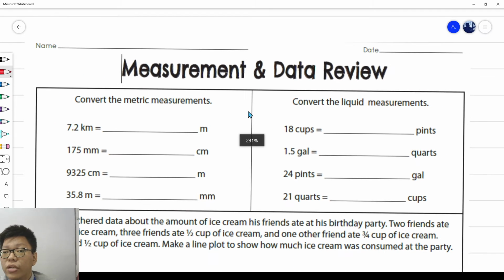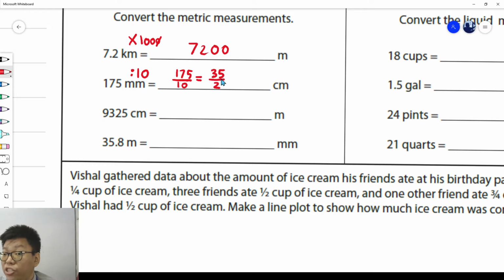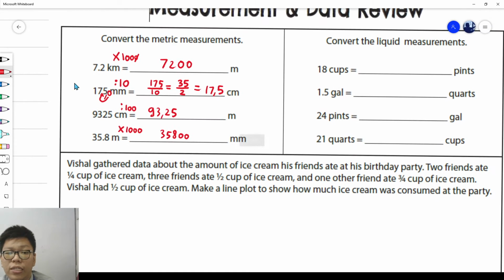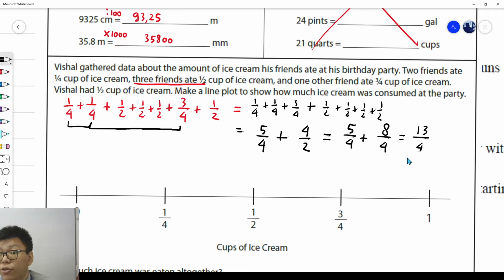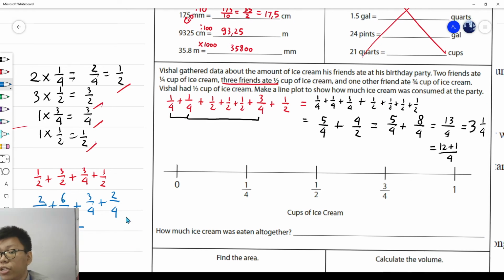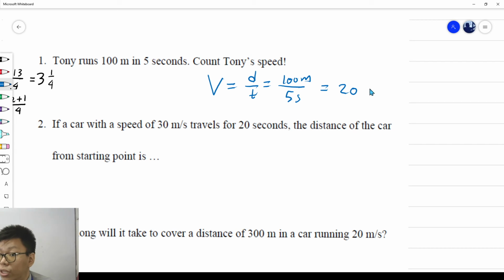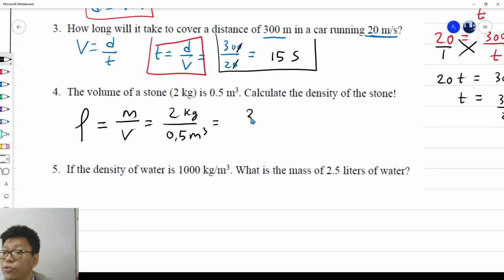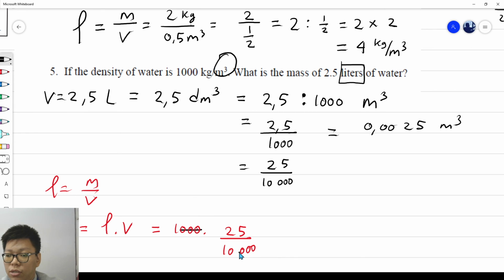Conversion, Speed and Density Practice Discussion